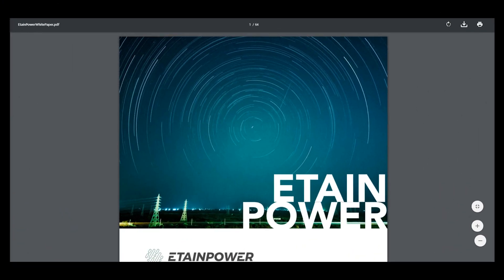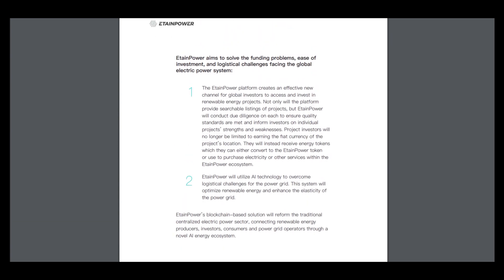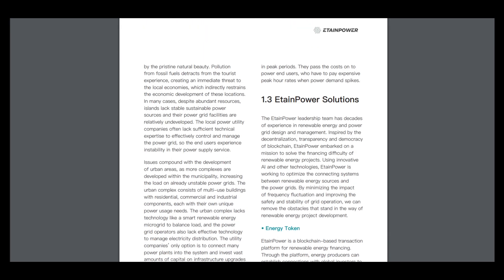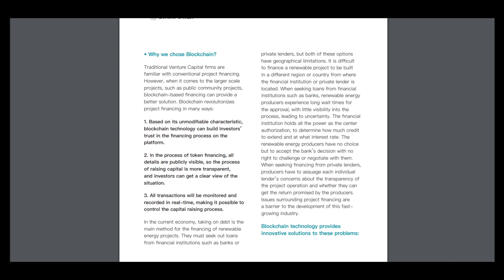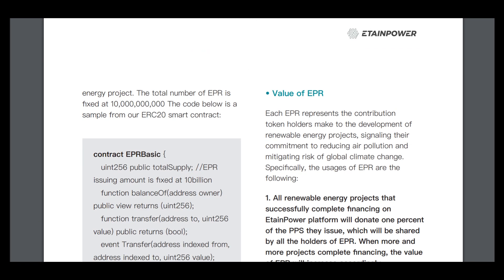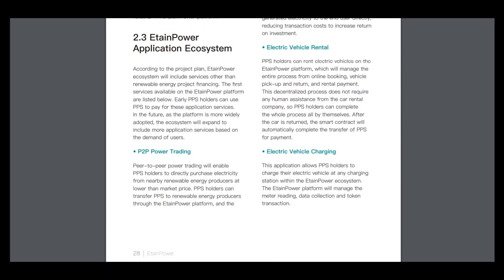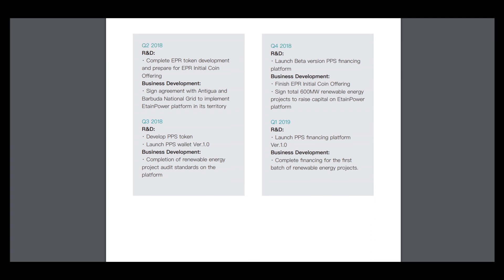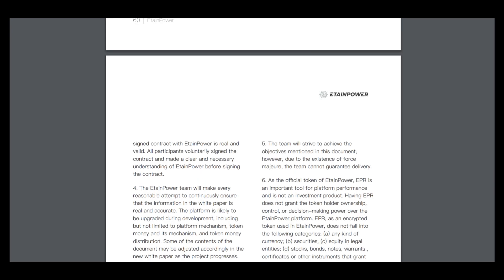Part 2 etainpower - A Blockchain-based Energy Ecosystem Powered by AI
EtainPower is a renewable energy financing and trading ecosystem empowered by both blockchain
and AI technologies. Backed by a team of top-tier engineers from Silicon Valley, we introduced a
groundbreaking blockchain architecture to tokenize global renewable energy assets, allowing them to
be traded rapidly and freely through our highly decentralized blockchain technology platform in a fast
and safe way.

MEW - 0xe235a1d0af8c84027F1bCdD28beBBedE537711fd